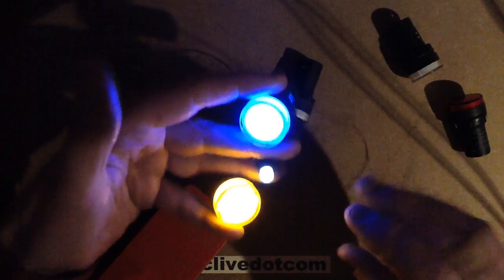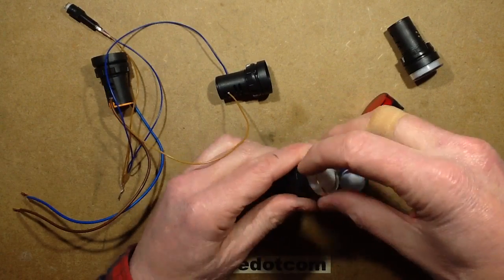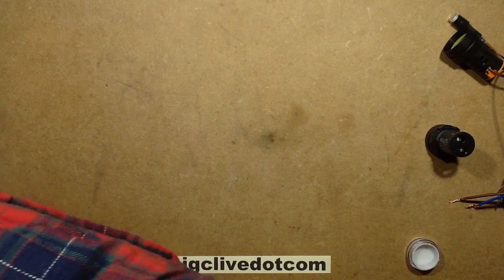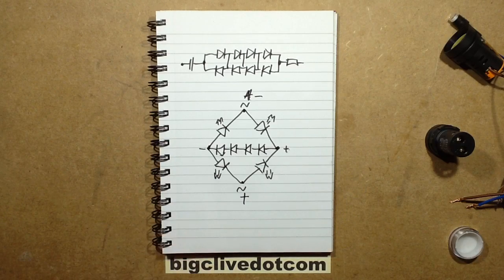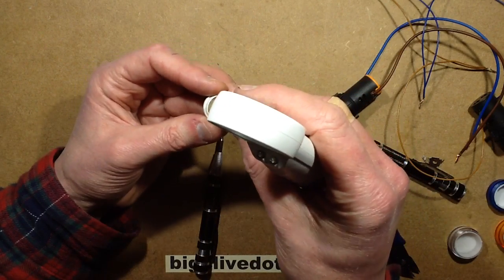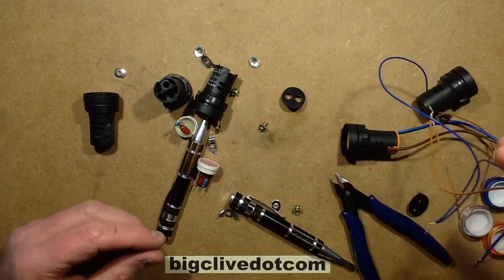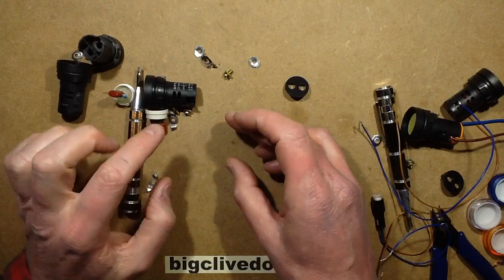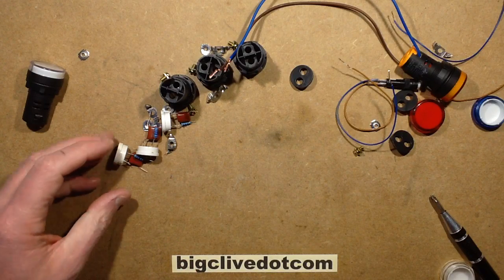A look inside some eBay panel indicators. (with LED based rectifier!)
Continuing the theme of industrial control panel products from China I bought a selection of control panel indicators including standard sized units and the smallest one with a selection of voltages including 220V and 380V.